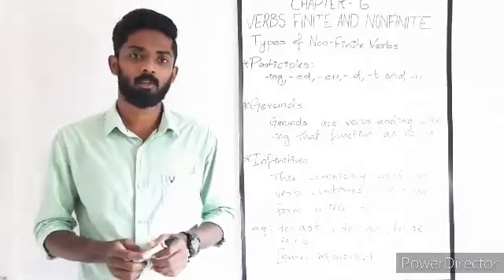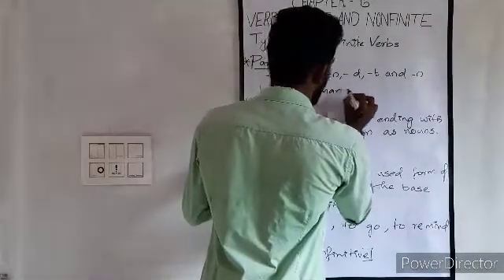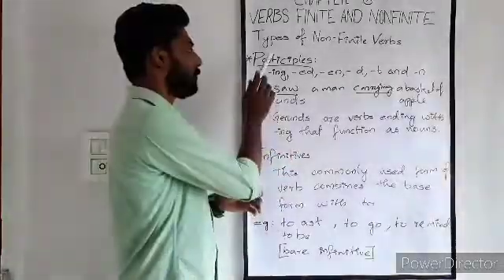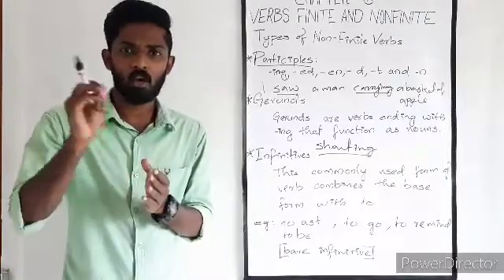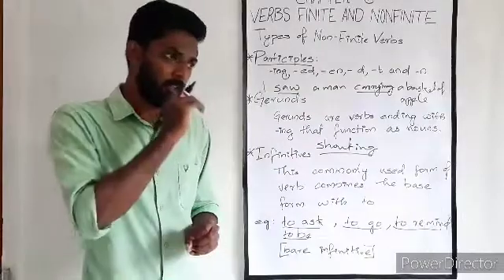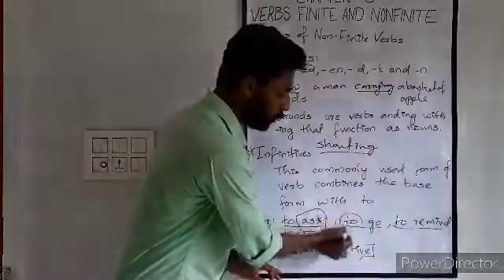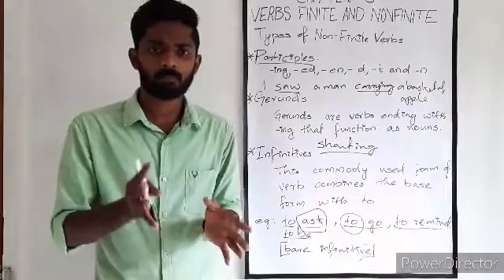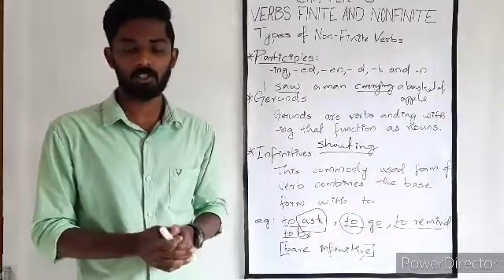Verbs Finite and Non Finite -part II - ICSE 7th English language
Types of non finite verbs